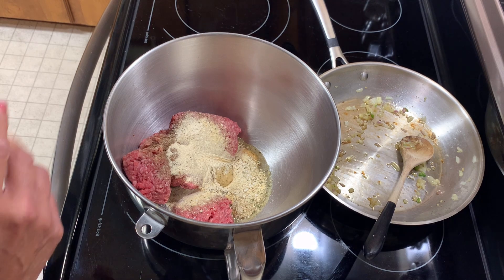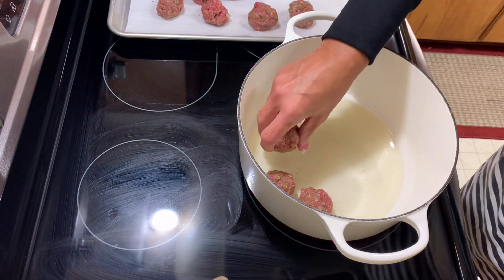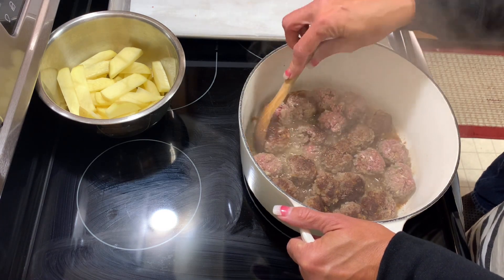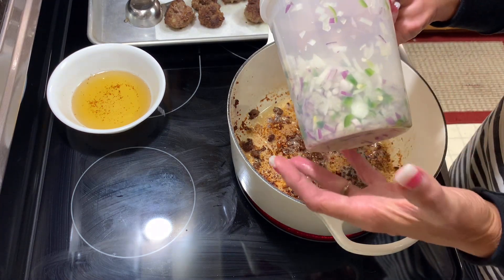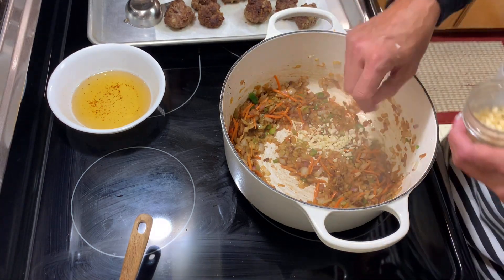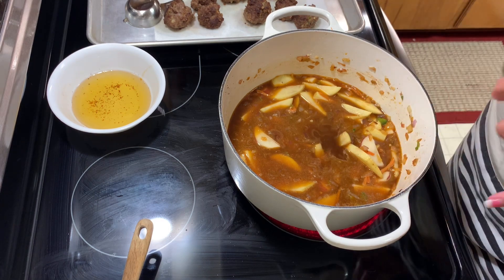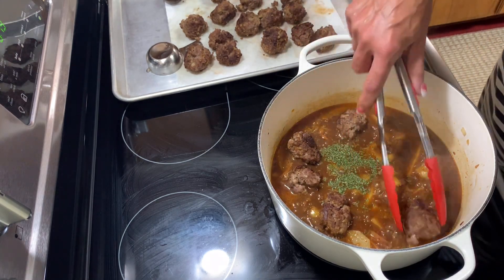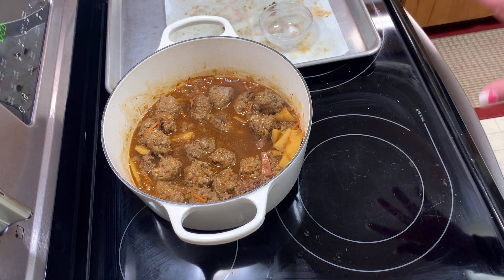Tasty Meatball Stew ~ Cook with me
Hey y'all! Today we're back in the kitchen to make some delicious meatball stew! This recipe is a great way to gather your fragments and clean out your fridge. It isn't a time a consuming recipe, and is great for storing in the fridge for leftovers! I know for us it's really handy to have leftovers in the fridge to heat up and eat whenever. I hope you all enjoyed spending time with me in the kitchen today!